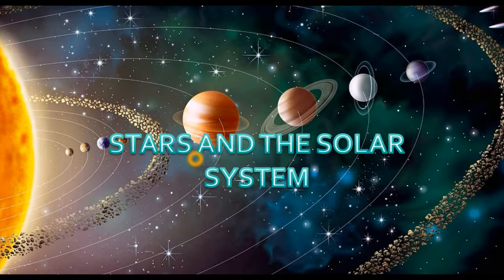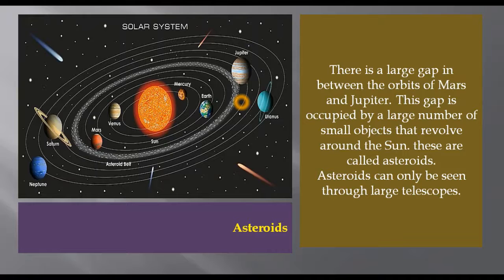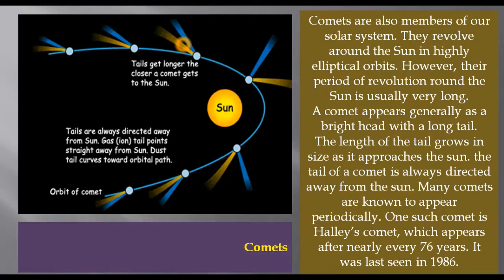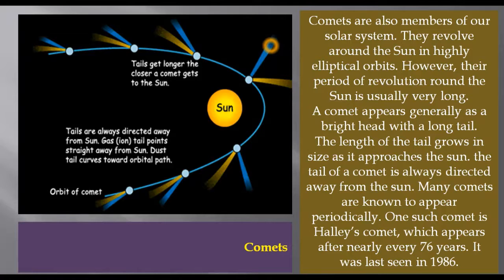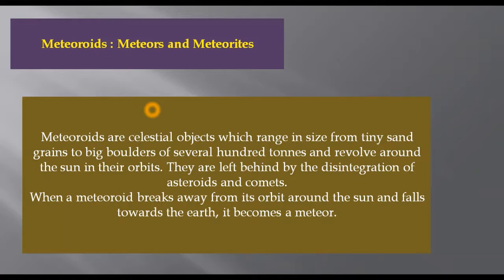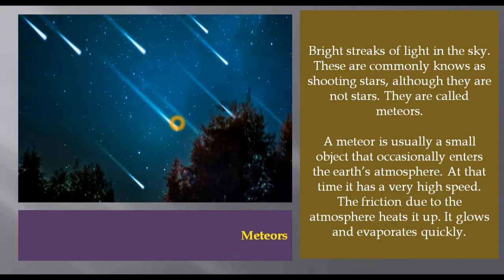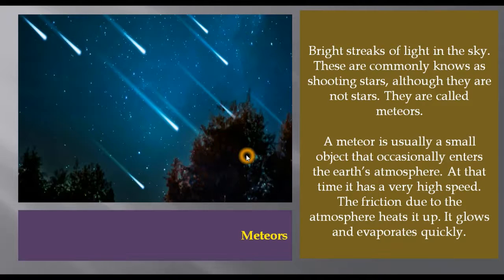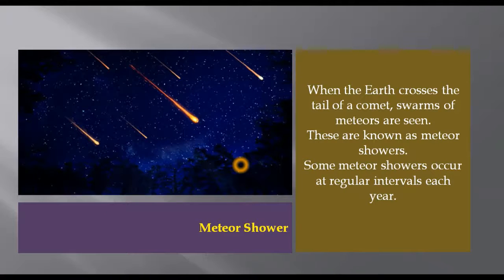Asteroids | Comets, Meteorides-Meteors, Meteorites | Stars and solar system | Class 8